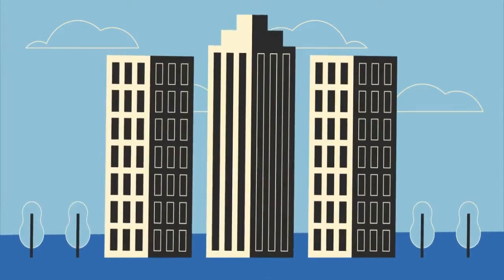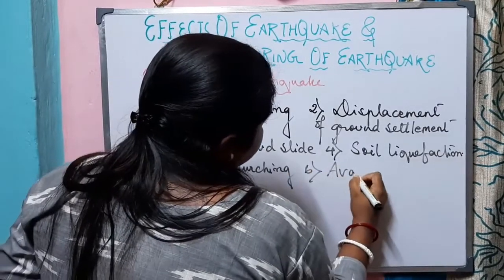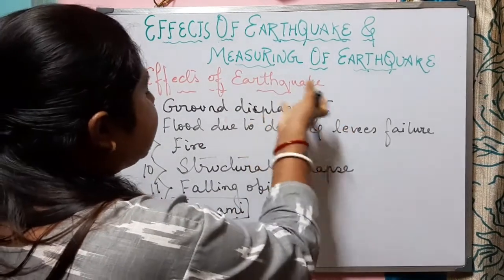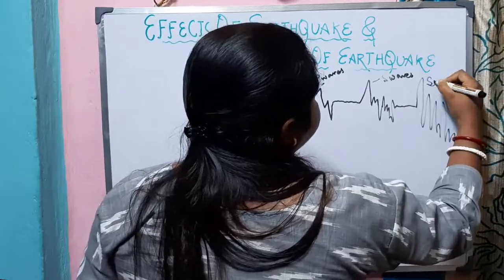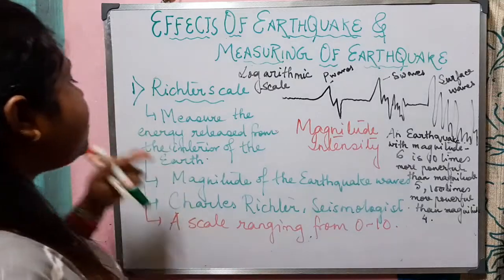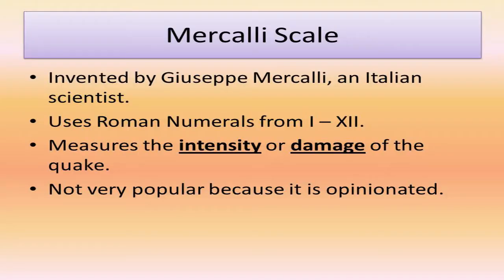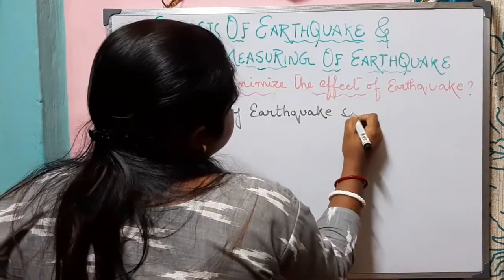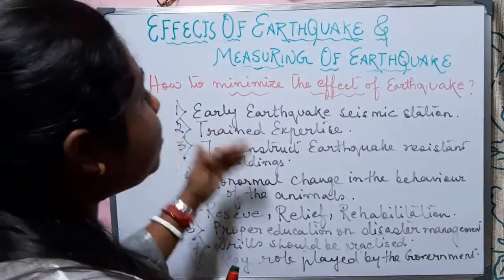EARTHQUAKE-EFFECTS,HOW TO MEASURE AND WAYS TO MINIMIZE THE EFFECT OF EARTHQUAKE||ENRICH GEOGRAPHY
Earthquake-Effects,Measure and ways to minimize the effect of Earthquake.
Let us know how to measure the Earthquake.Let us kow about the Richter and Mercalli sacle.Let us know about the effects of Earthquake on the landforms and on the people.Let us know about the ways by which we can minimize the effect of Earthquake.

~MEASURING EARTHQUAKE~
Richter scale
Magnitude is a measure of the amount of energy released during an earthquake, and you've probably heard news reports about earthquake magnitudes measured using the Richter scale. Something like, "A magnitude 7.3 earthquake struck Japan today. Details at ten." Did you ever wonder why, if it's that important, they just don't tell you right away?

The Richter scale was invented, logically enough, in the 1930s by Dr. Charles Richter, a seismologist at the California Institute of Technology. It is a measure of the largest seismic wave recorded on a particular kind of seismograph located 100 kilometers (about 62 miles) from the epicenter of the earthquake.

Mercalli scale
What did people do before the Richter scale was invented? To some degree, one of the same things that we do today. They observed the intensity or effects of an earthquake at different locations. Whereas the magnitude of an earthquake is a single number regardless of where it's felt, intensity will vary from place to place. In general, the intensity will be much greater near the epicenter than at large distances from the epicenter. This decrease in intensity with distance is known as attenuation. Imagine it this way: If I drop a rock into a pool of water, the difference between magnitude and intensity is similar to the difference between the height of the splash exactly where I drop the rock and the height of the waves all over the pool. Earthquake intensity is most often measured using the modified Mercalli scale, which was invented by the Italian geologist Giuseppi Mercalli in 1902 and uses Roman numerals from I to XII. In the United States, we use the modified Mercalli scale, which was adjusted to account for differences in buildings between Italy and southern California. An earthquake intensity of I is generally not felt, and an intensity of XII represents total destruction of buildings. Some kinds of geologic deposits, most notably water saturated muds, amplify seismic waves and may produce intensities much greater than those for nearby areas underlain by bedrock. Thus, after an earthquake seismologists can interview people and make maps showing the intensity of an earthquake in different areas to better understand the influence of rock or soil type on seismic waves

~EFFECTS OF EARTHQUAKE~
The effects of an earthquake are terrible and devastating. Many building, hospitals, schools, etc are destroyed due to it. A lot of people get killed and injured. Many people lose their money and property. It affects the mental health and emotional health of people.

The environmental effects of it are that including surface faulting, tectonic uplift and subsidence, tsunamis, soil liquefaction, ground resonance, landslides and ground failure, either directly linked to a quake source or provoked by the ground shaking.

~HOW TO MINIMIZE THE EFFECT OF EARTHQUAKE~
Considerable work has been done in seismology to explain the characteristics of the recorded ground motions in earthquakes. Such knowledge is needed to predict ground motions in future earthquakes so that earthquake-resistant structures can be designed. Although earthquakes cause death and destruction through such secondary effects as landslides, tsunamis, fires, and fault rupture, the greatest losses—both of lives and of property—result from the collapse of man-made structures during the violent shaking of the ground. Accordingly, the most effective way to mitigate the damage of earthquakes from an engineering standpoint is to design and construct structures capable of withstanding strong ground motions.

# SCALE TO MEASURE EARTHQUAKE
RICHTER SCALE
MERCALLI SCALE
EFFECTS OF EARTHQUAKE